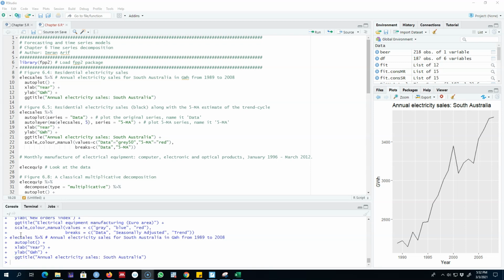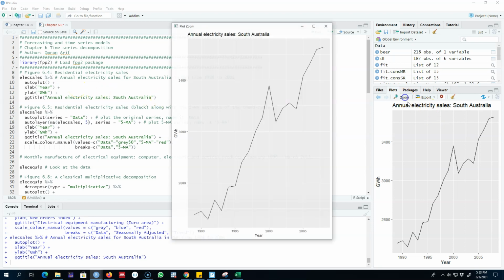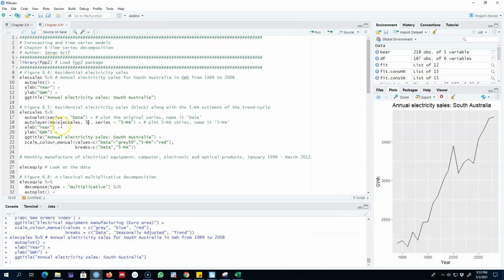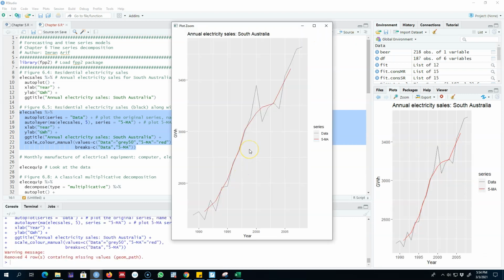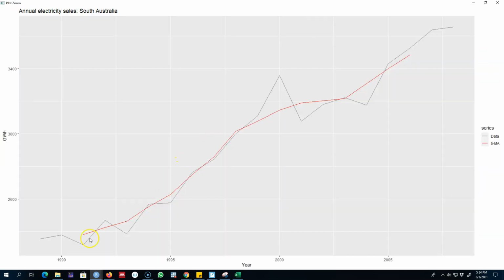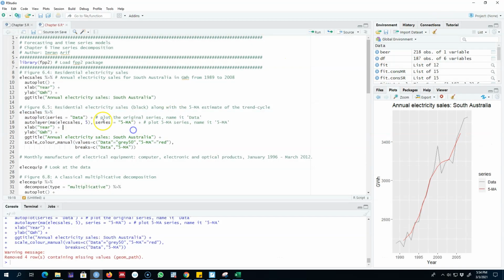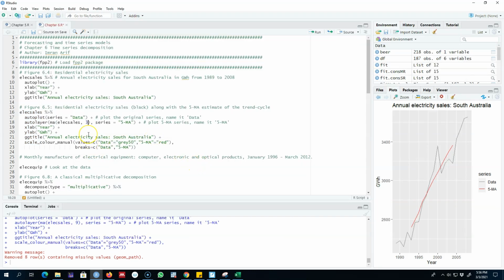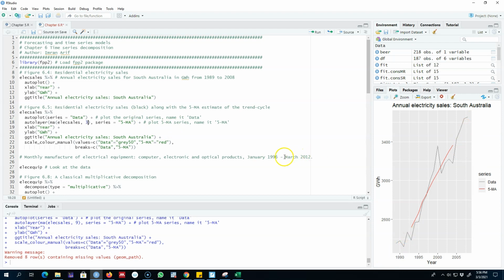6.9: Moving averages (Example in R)